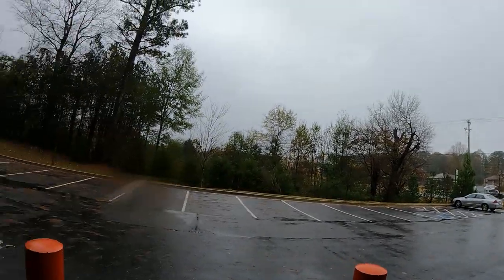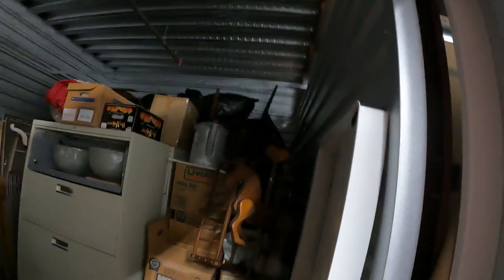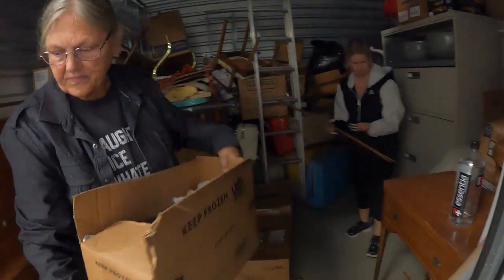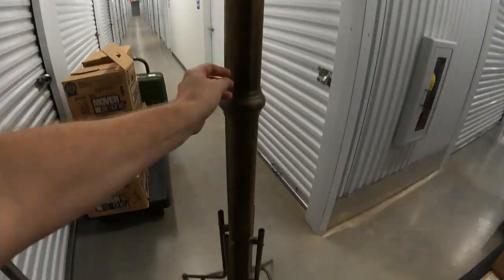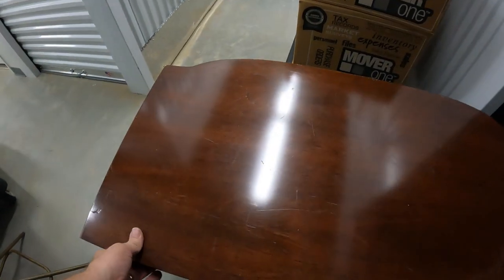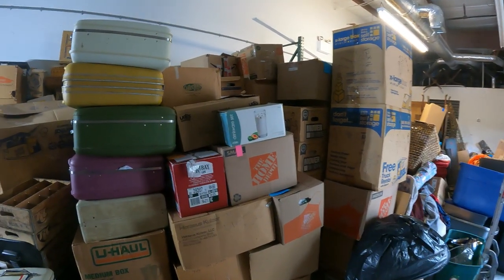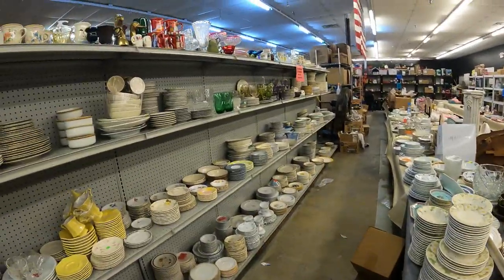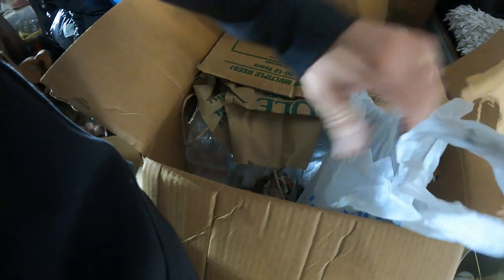This Storage Unit Really Dished It Out. Piles Of China!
Wow! Thats a lot of china. What else did we find in this storage unit besides dishes?

Want to send us a letter or package:
1265 Merchants Drive Dallas GA 30132